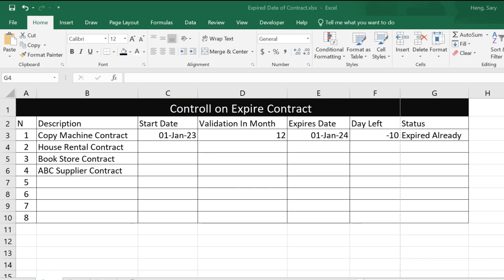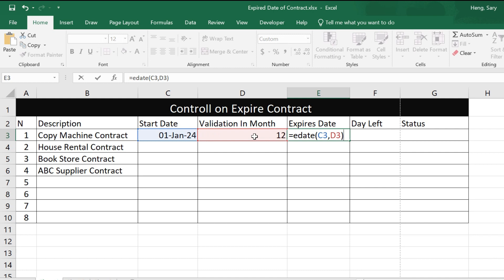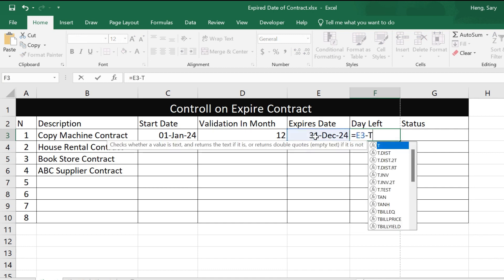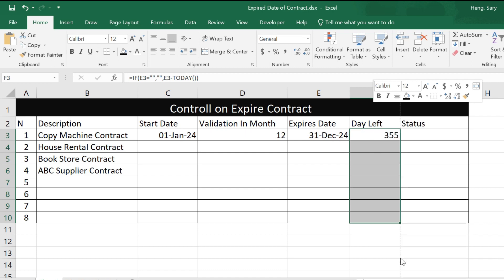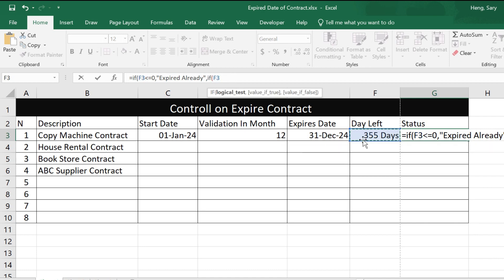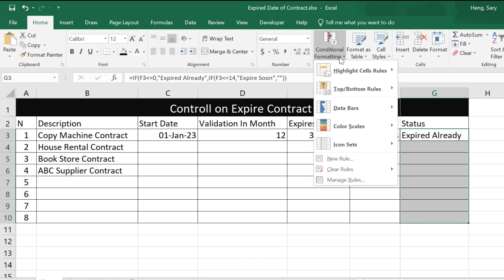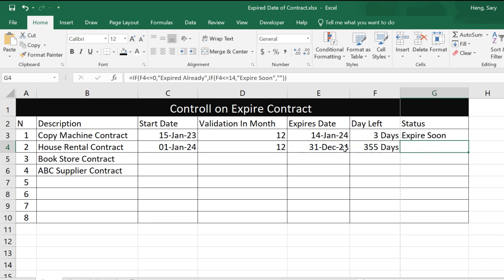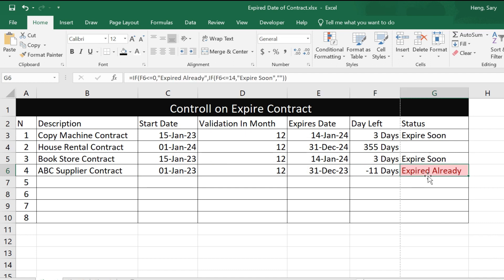Excel Expire Date Formula - Excel Function for Control Inventory Expire Date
Hello Everyone!
Excel Function for Your Inventory Controlling, and It Will Display the Expire Date or the Date Nearly to Expire.

Thank you very much for watching! Have a great day!!!